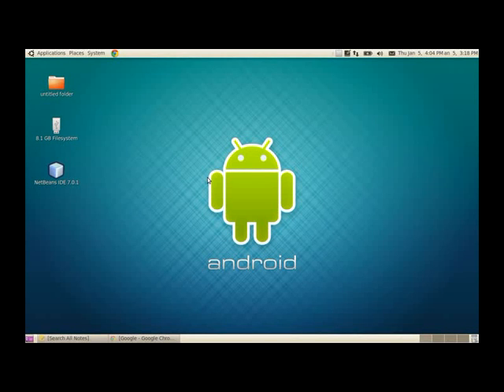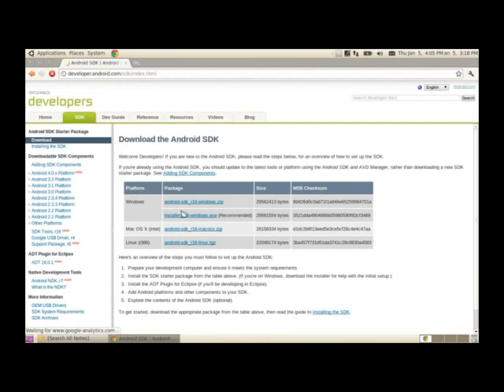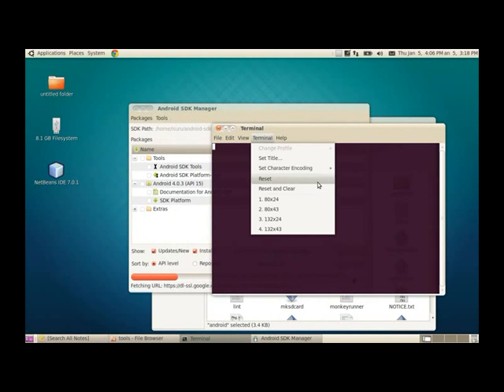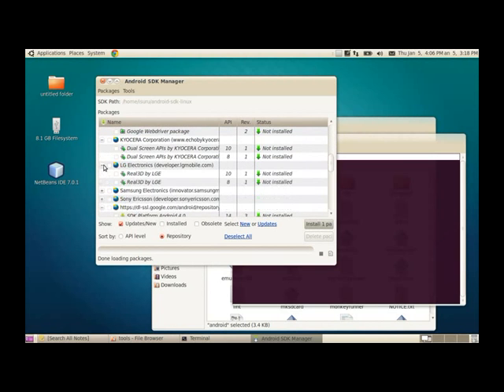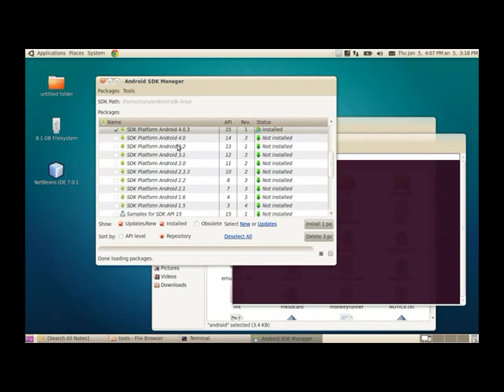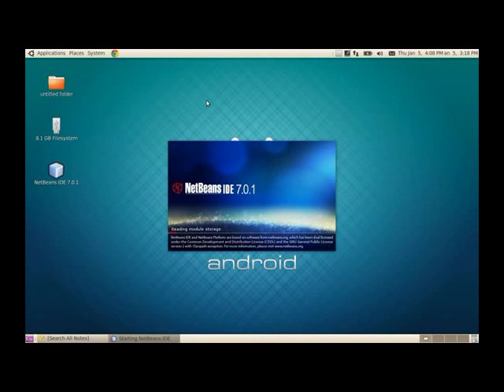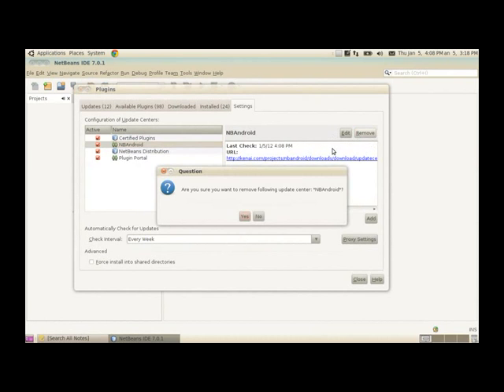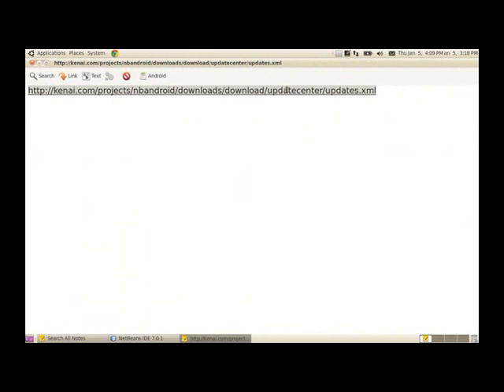How to get started with Android and Netbeans - Part 1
A short tutorial on installing the android SDK and getting it to work with the Netbeans IDE.

--- Update Center ---
Name : NBAndroid